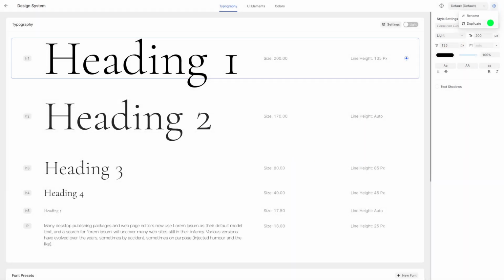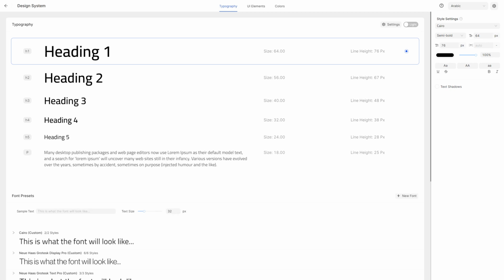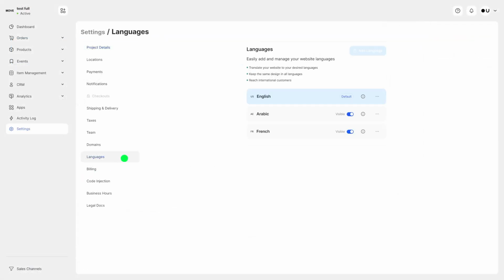Presets | Ucraft Next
Discover the power of presets and learn how to use them streamline your design process, save time and ensure visual consistency.

Get detailed instructions on how to set up your preferred combinations of color schemes, typography, and layout configurations.